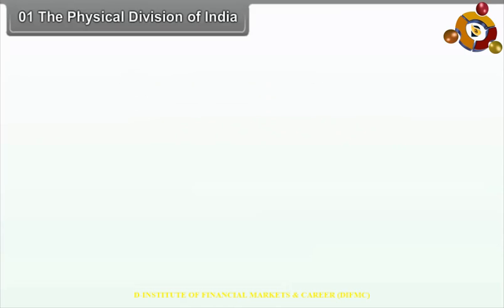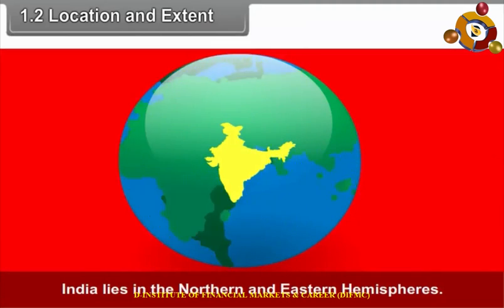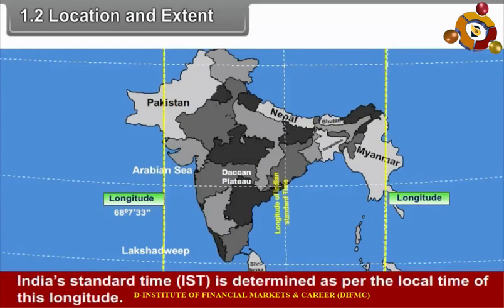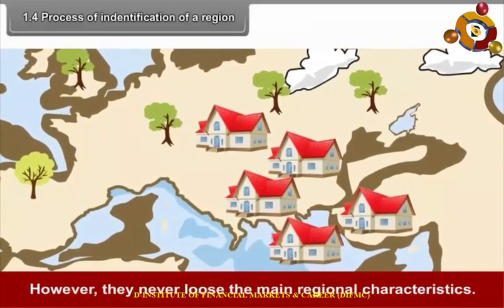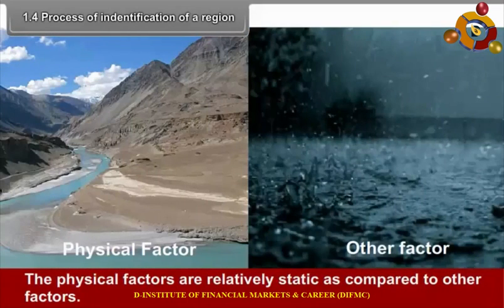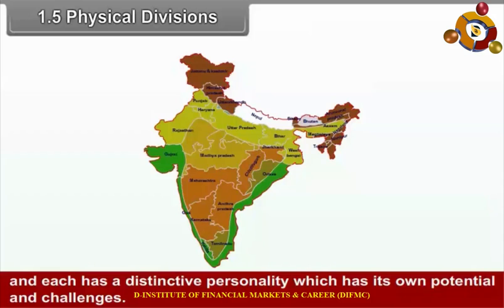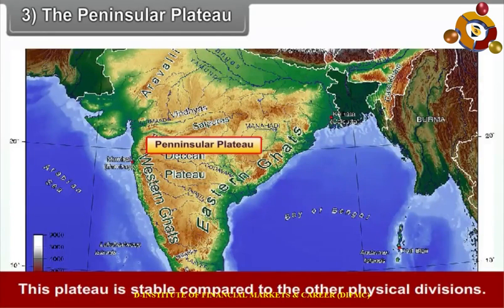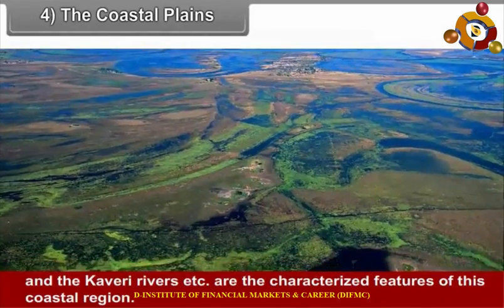The Physical Division Of India 36 35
This Content is developed for class 10th English medium students of CBSE, RBSE, ICSE and other state boards. The concepts are explained in simple yet effective and easy to understand manner. It is handy to quickly revise the concepts and preparing for Board Examinations on the go without actually carrying so many books or references.